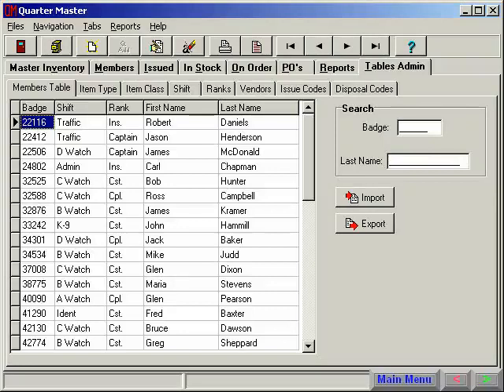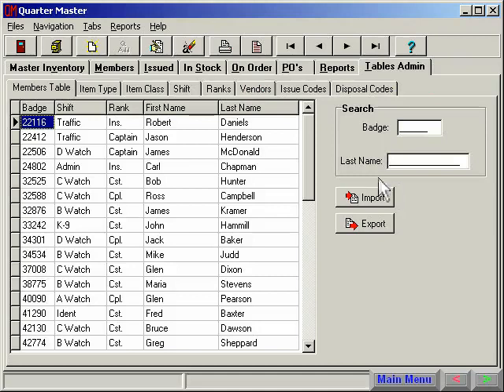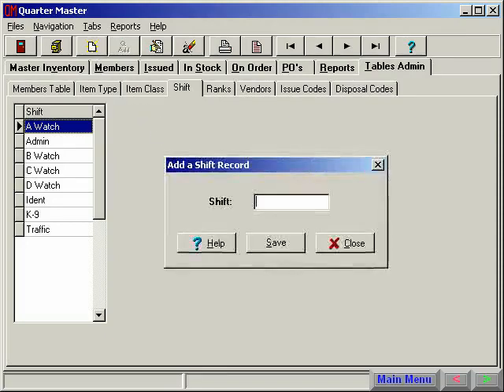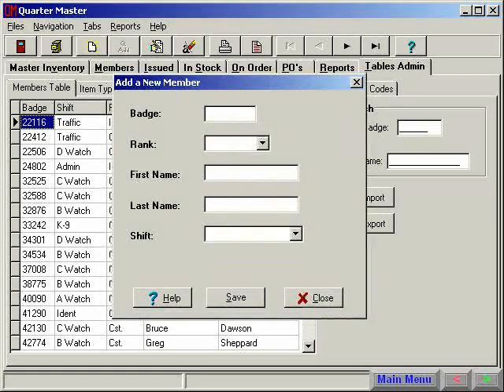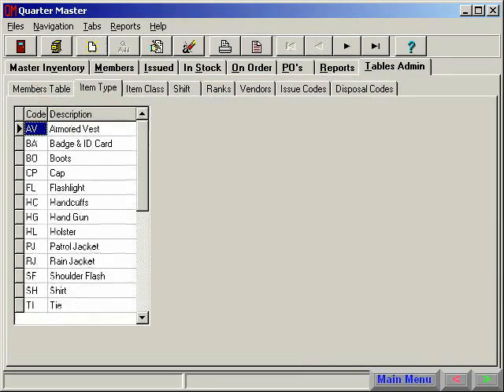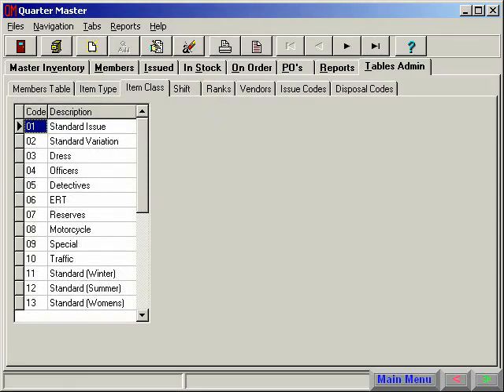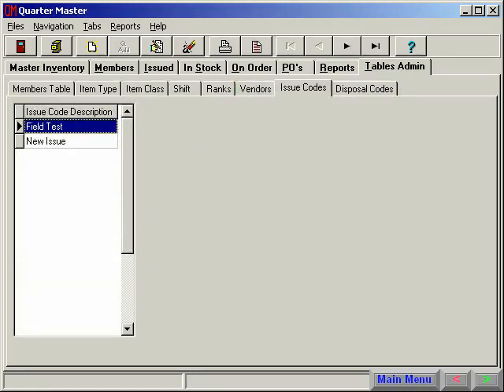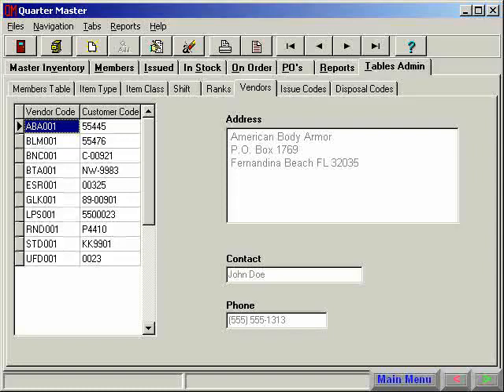Quarter Master - Adding support data